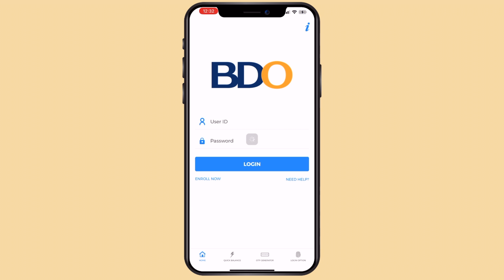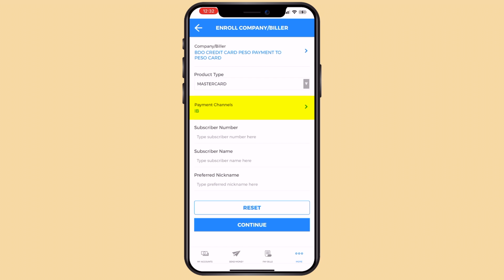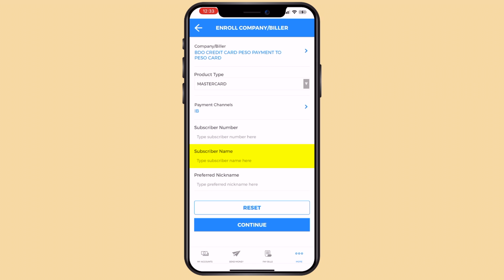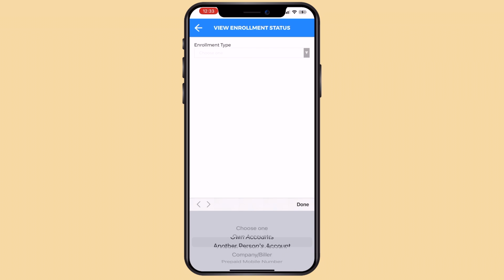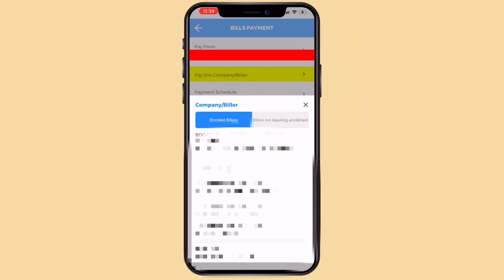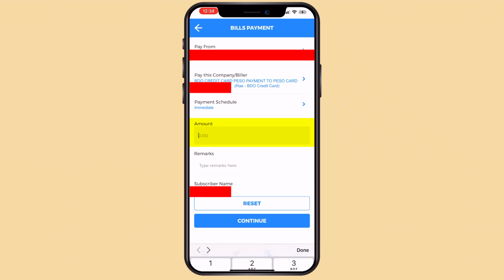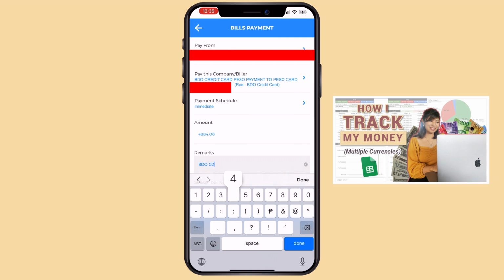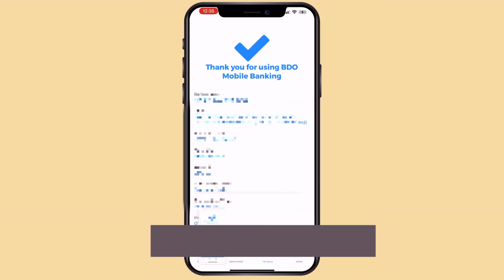Enroll Biller and Pay Bills | BDO Online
HOW TO Enroll Biller and Pay your bills through the BDO Online App!

INTRO MUSIC
♪ Sunset (Prod. by Lukrembo)